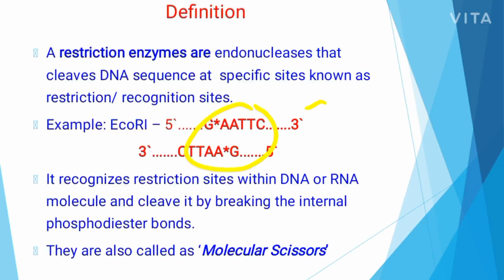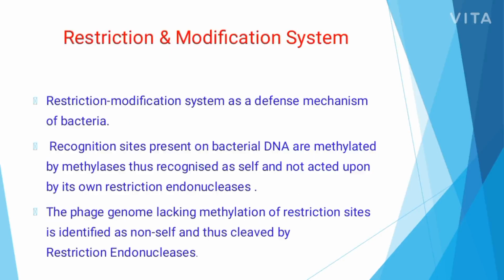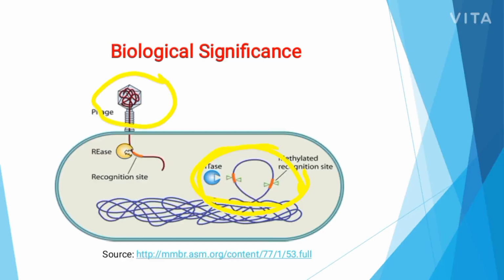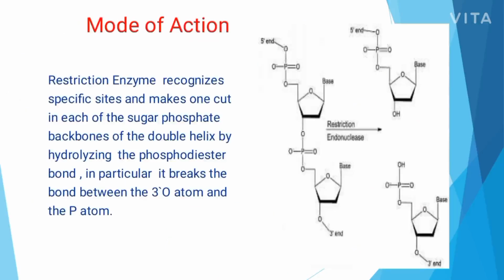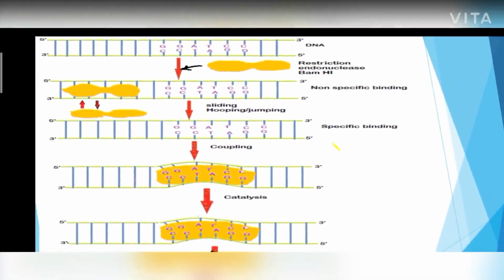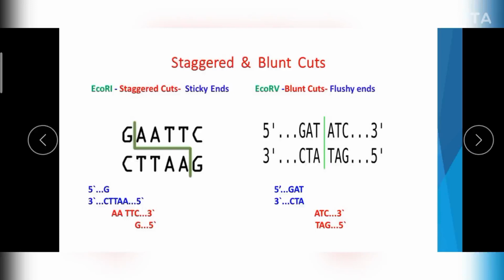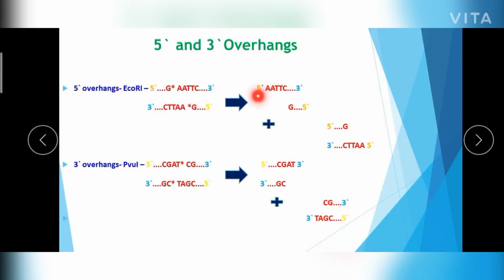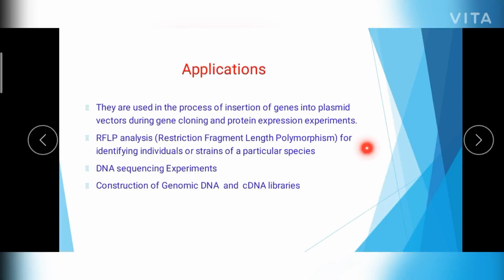Introduction To Restriction Enzymes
Restriction enzymes - Mode of action & Significance